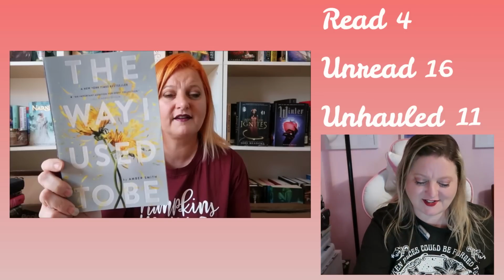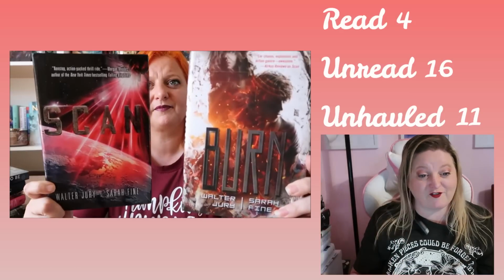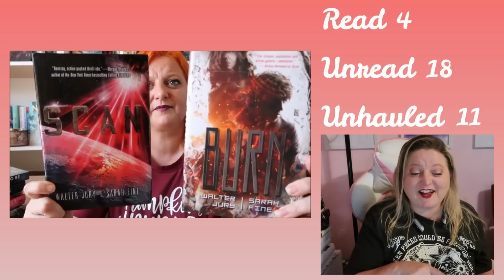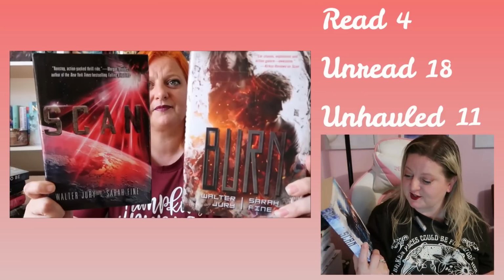Have I Read It #41 / Reaction to old haul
Hey guys!  It's time for my next round of Have I Read It!  This series was inspired by Kayla over at @BooksandLala 's Closet Unhaul videos. I hope you enjoy!  I love you all bunches!!!

If you want to send me something:

Packages can be sent to:
Completely Melanie
302 Northgate Mall
Unit 15

Letters can be sent to:
Completely Melanie